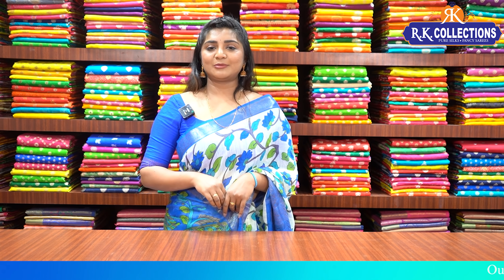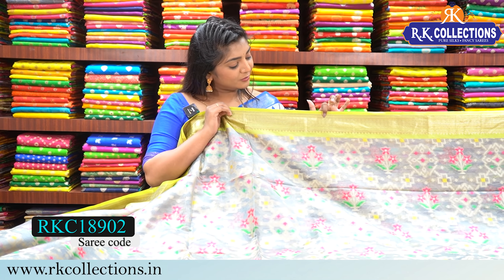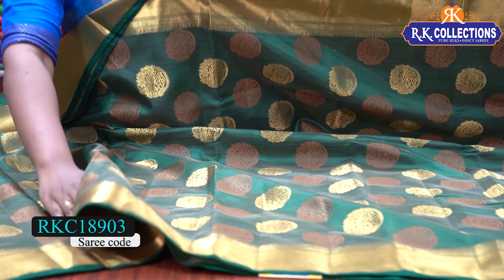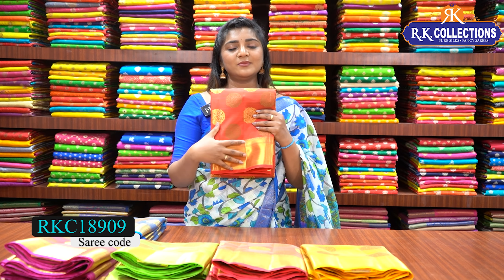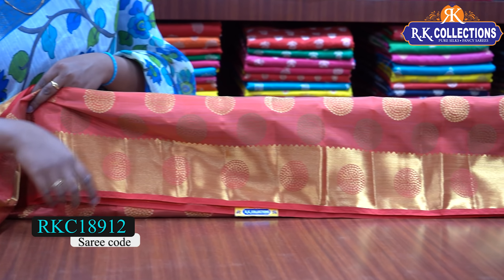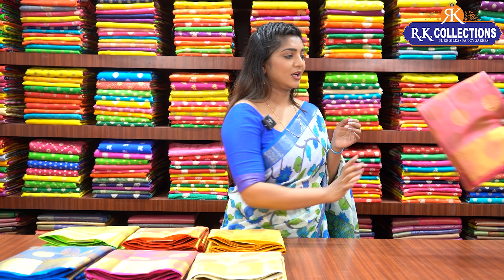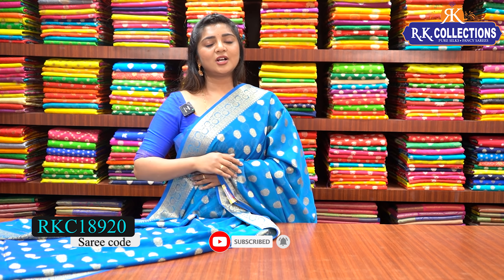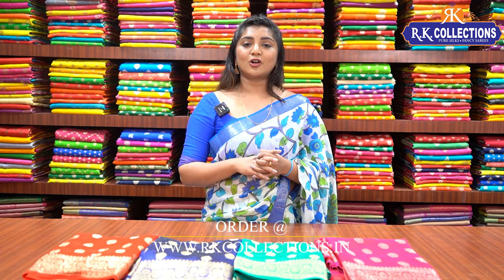CREPE SILK SAREES I Wholesale Store I@Rkcollectionssarees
𝐎𝐑𝐃𝐄𝐑 𝐏𝐑𝐎𝐂𝐄𝐒𝐒
1. Kindly check the code being displayed on the screen while showing the saree
2. Click on the link of a particular code that is given in the description box. That will directly take you to the page your favorite saree
3. Add your saree to the cart and checkout.

R.K. Selections